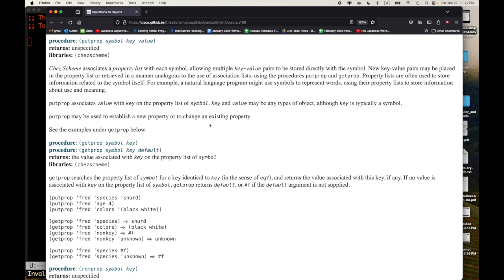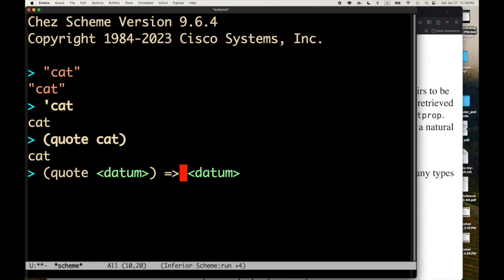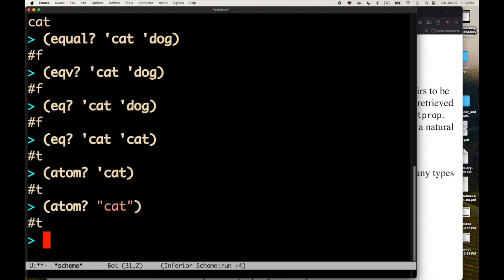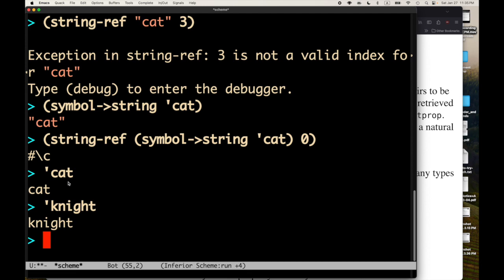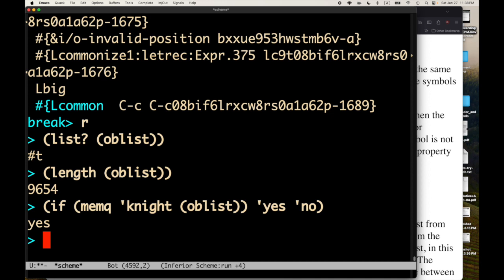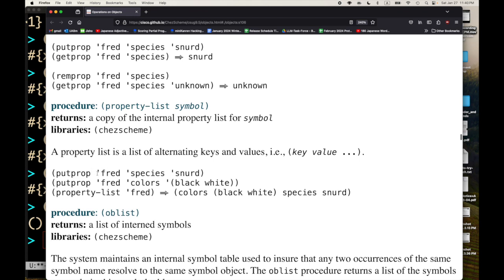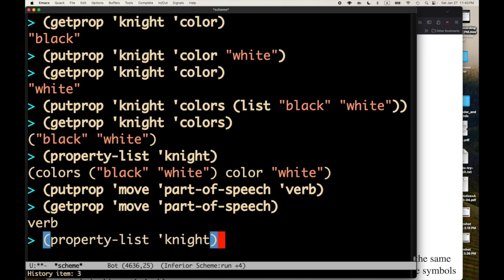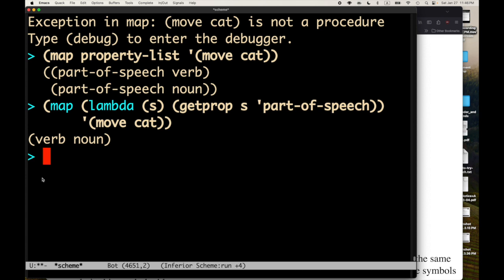Property lists on symbols in Chez Scheme.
Chez Scheme's property lists on Scheme symbols, plus a short description of symbols versus strings.